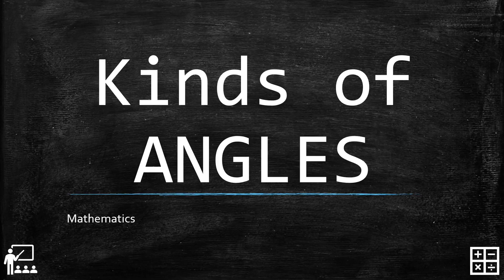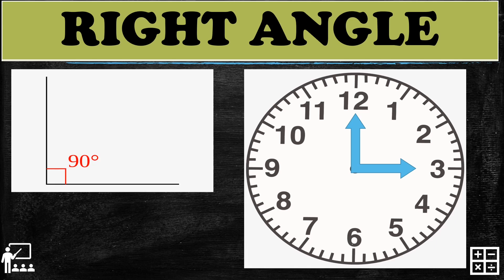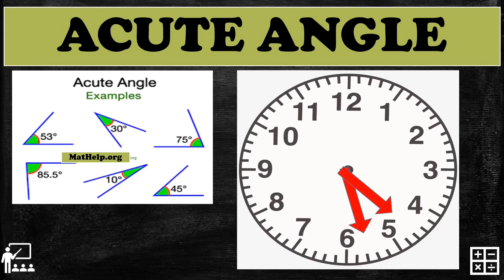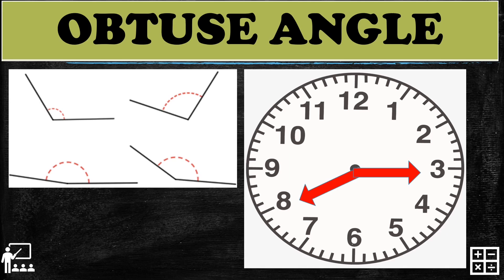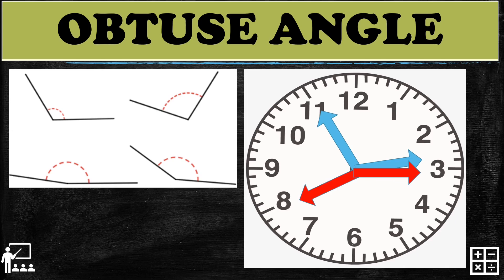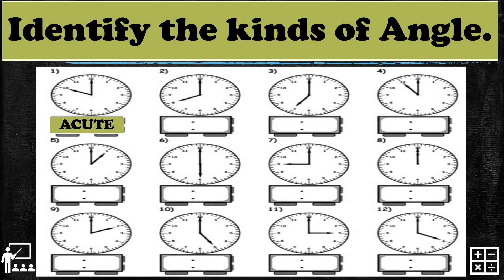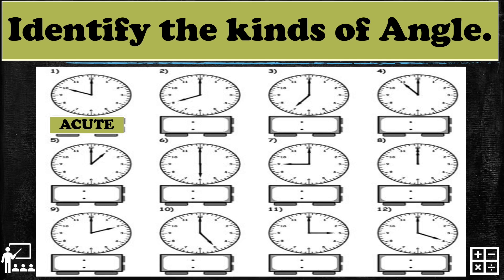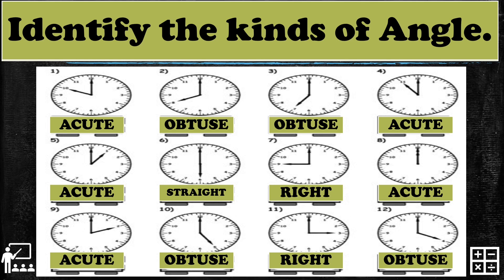KINDS OF ANGLES (Mathematics Fourth Grade)